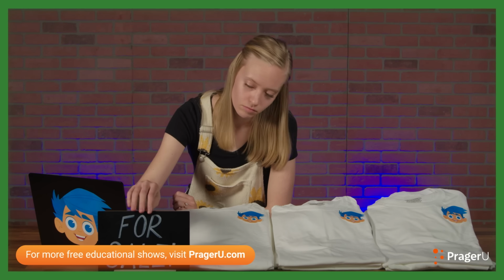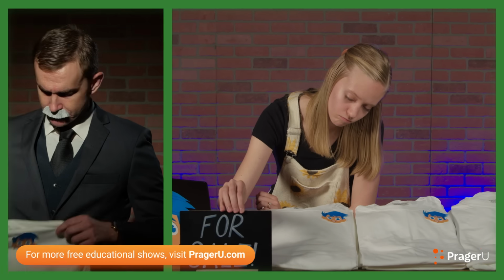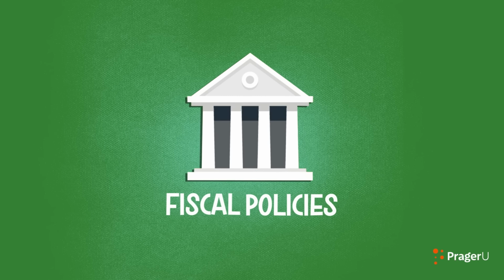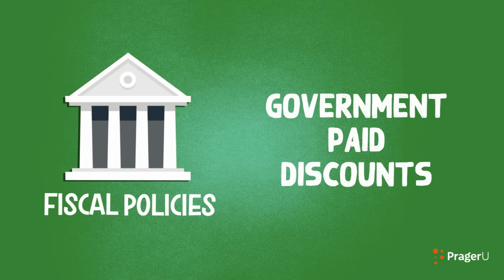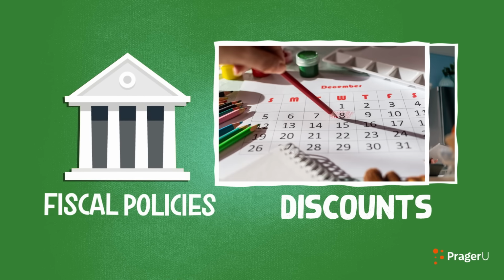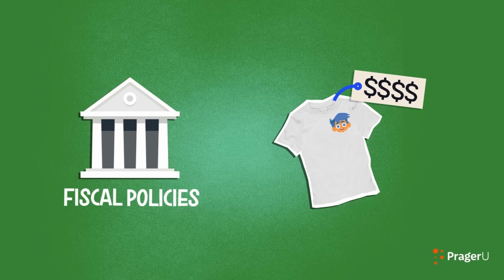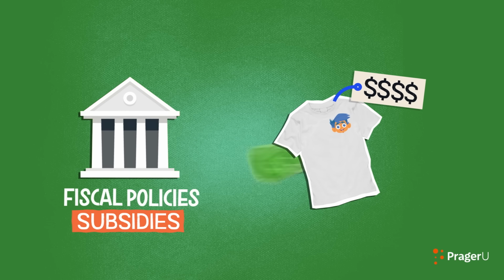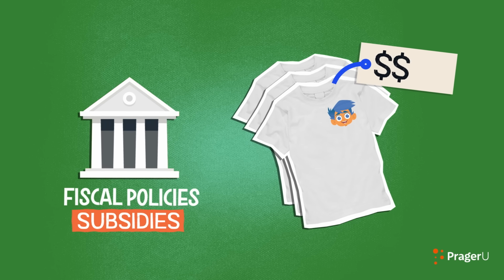Schools of Economic Thought | Cash Course | PragerU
If you think economics is black and white, think again. When it comes to issues like taxation, monetary policy, and government regulation, people often disagree. In this episode, your middle and high school students will explore four major schools of economic thought—Classical, Keynesian, Monetarist, and Austrian—meet the key players from each, and discover different approaches to solving economic challenges.

Follow PragerU on social media!